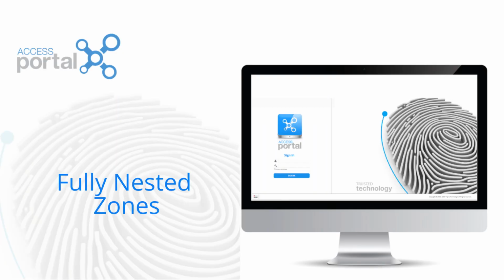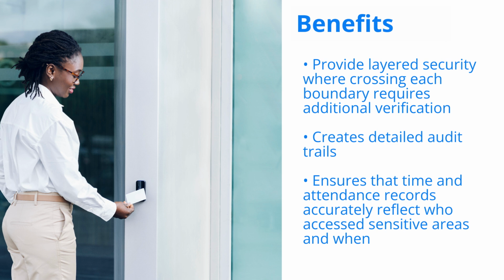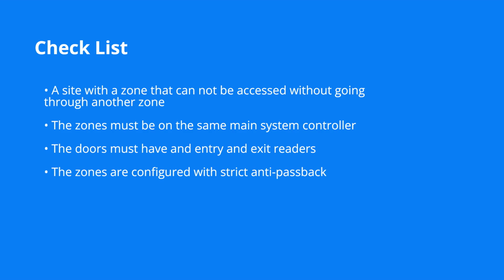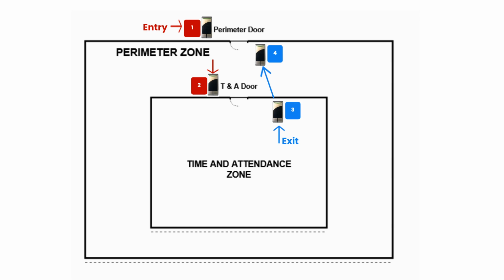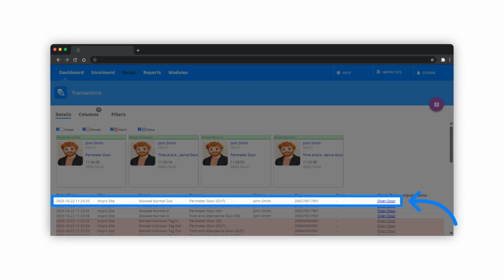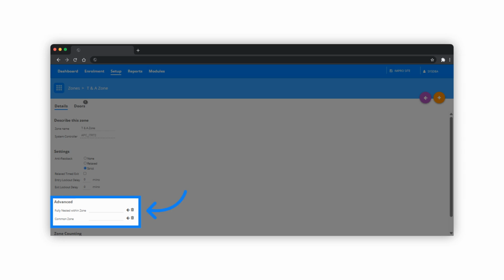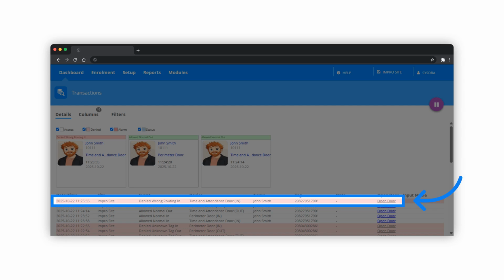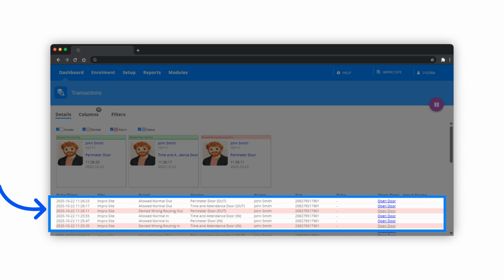Fully Nested Zones - Access Portal v5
A fully nested zone is a hierarchical access area where entry to inner zones requires prior access to all outer zones. Learn how to configure fully nested zones in Access Portal to enhance layered security and streamline access permissions.